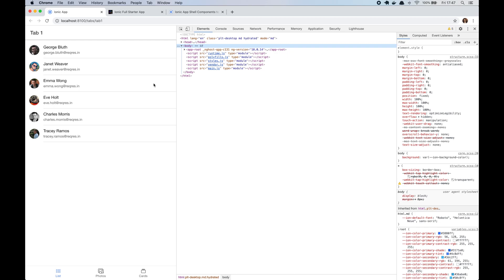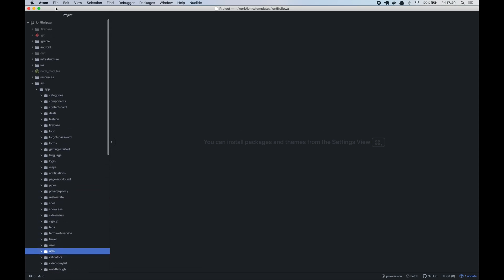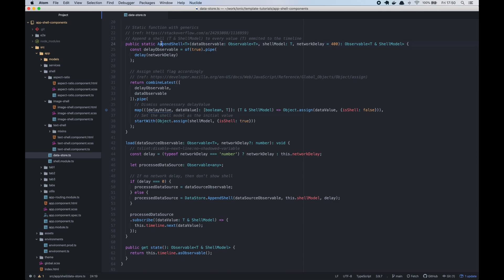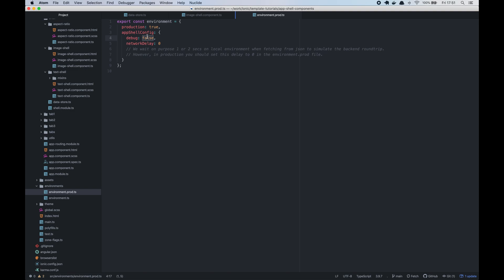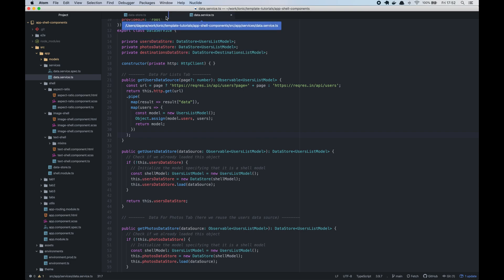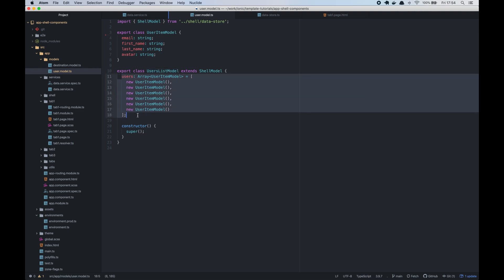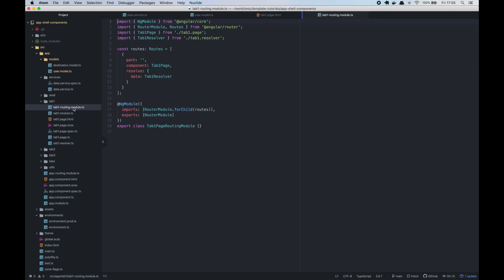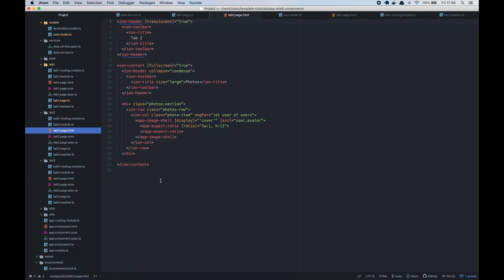Adding Shell Components to your Ionic App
Learn how to use the App Shell Components from Ionic 5 Full Starter App into your own Ionic app.

The shell is the minimal CSS, HTML and JavaScript required to power the user interface and when cached offline, it can ensure instant and reliable good performance for users.

The main goal of the app shell is to improve our app’s perceived performance.

The code of this ionic shell demo starter is available for users who purchased Ionic 5 Full Starter App.

App Shell Introduction: (0:00)
Copy the required files from the template: (1:39)
Use Shell Components in your Ionic App: (4:38)